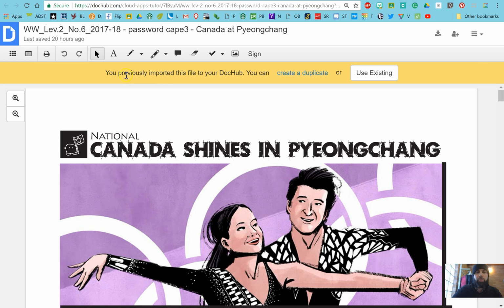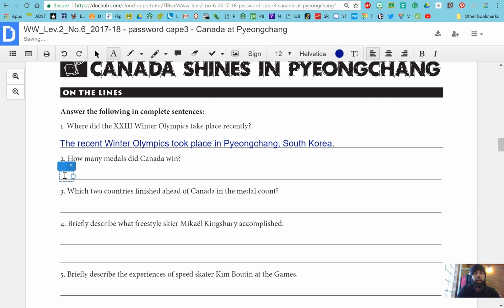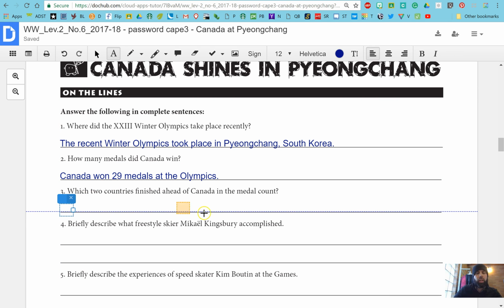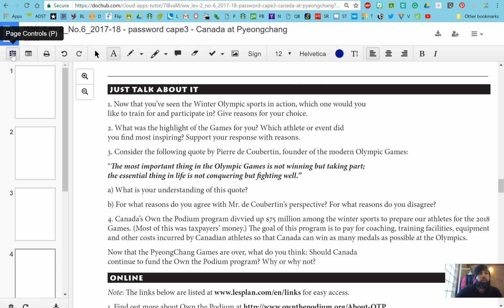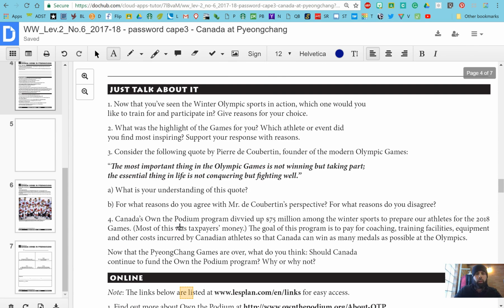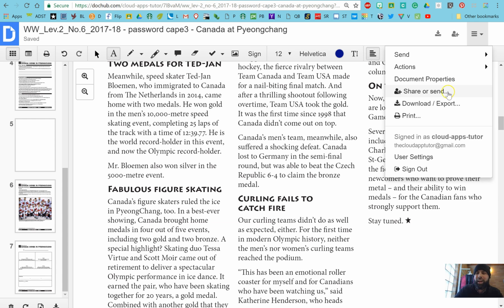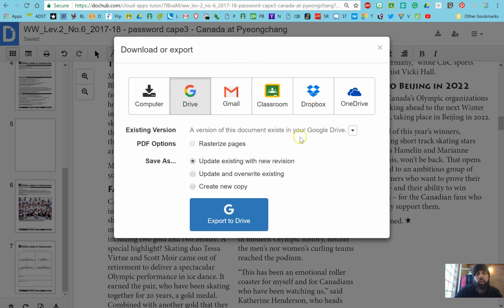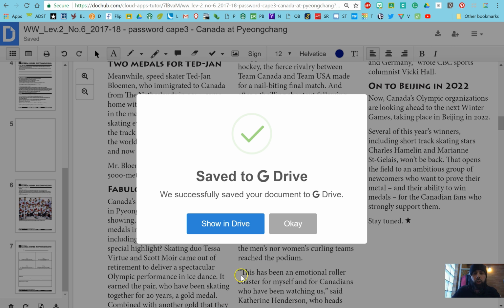How to Open, Write on, and Save .PDFs in Google Drive Using DocHub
In this tutorial, I'll show you how to open, write on, and save .PDFs from Google Drive using a connected app called DocHub. I'll also show you how to insert a blank page.